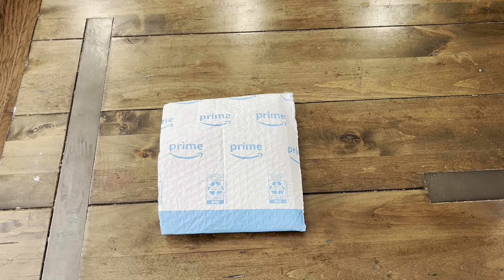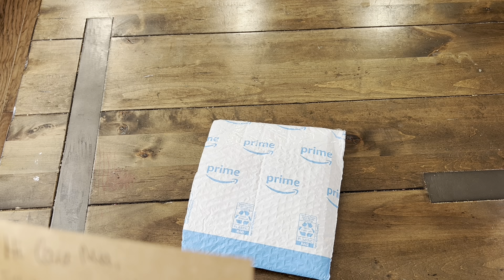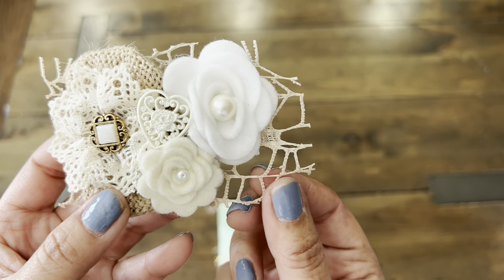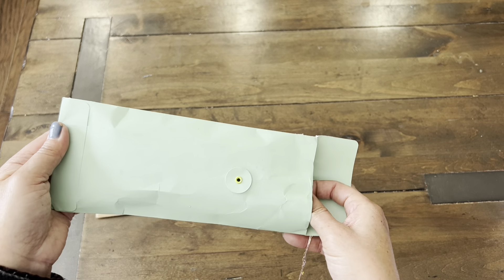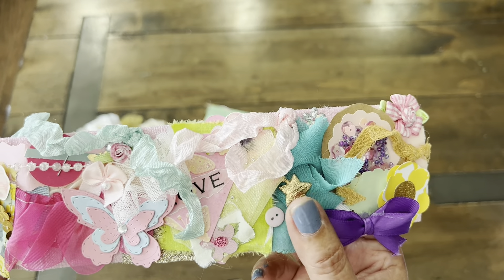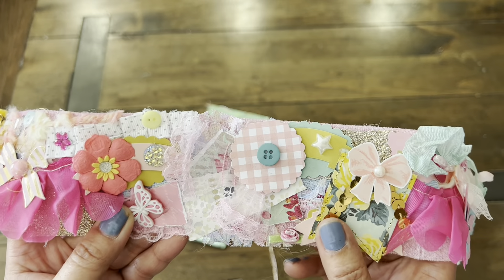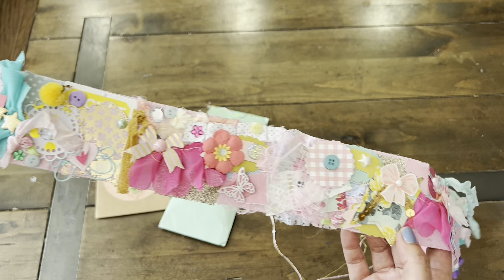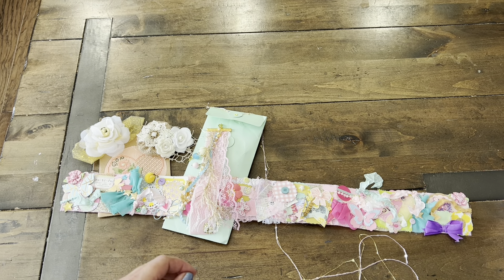paperconfessionsgiveaway CHRISTMAS CHALLENGE ENTRY NO. 18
happymailunboxing christmas2023 THANKS SO MUCH LIANA!!! XOXO
CHECK OUT HER CHANNEL: @Itsadeal